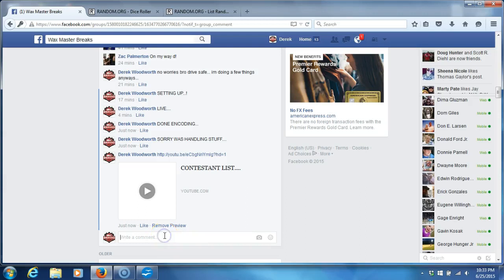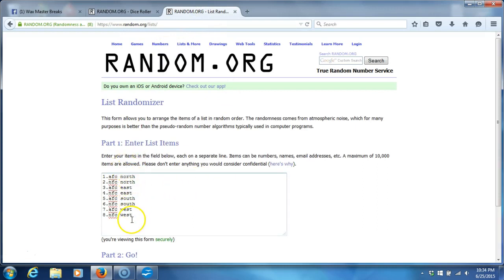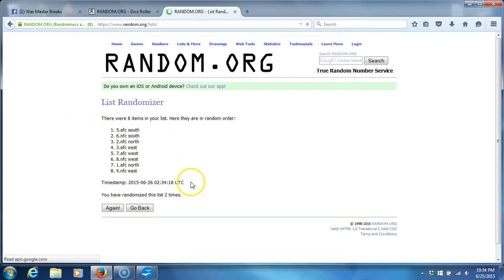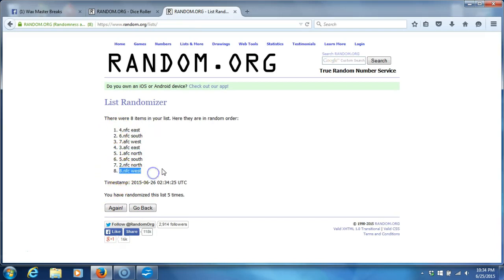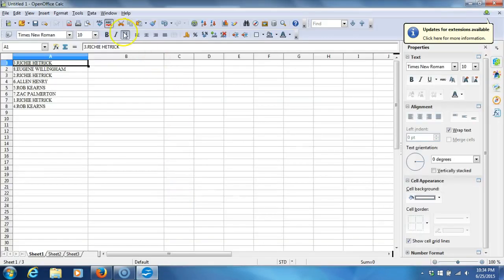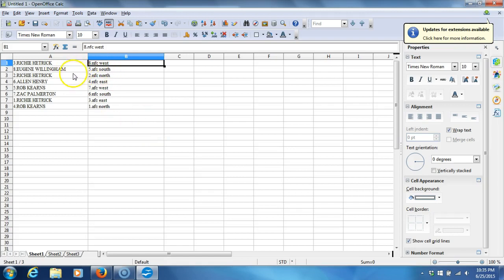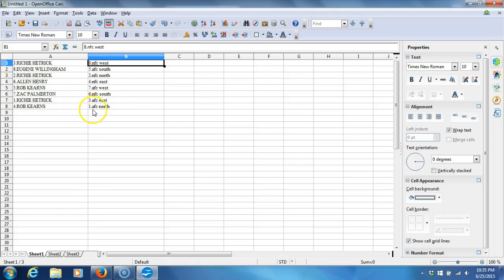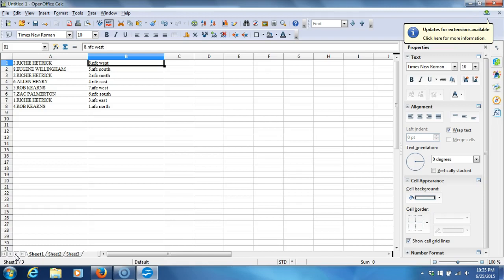DIVISIONS... WATCH THE END FOR YOURS...!!!!!!